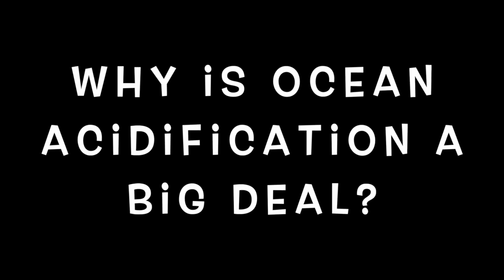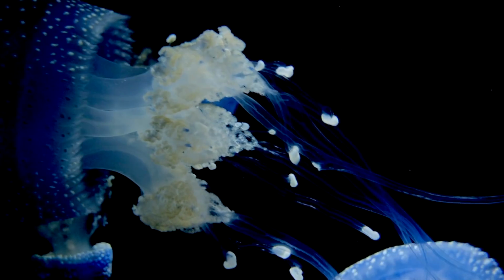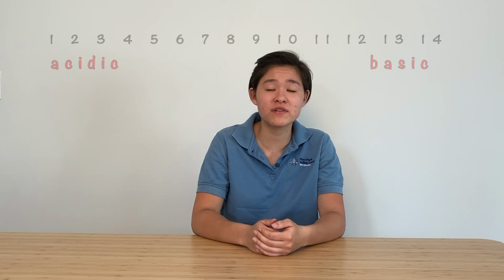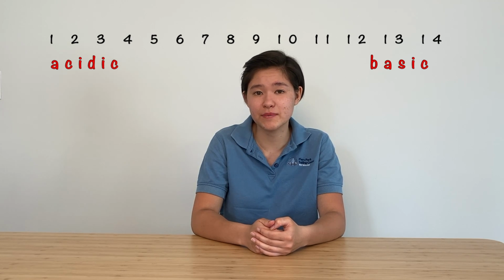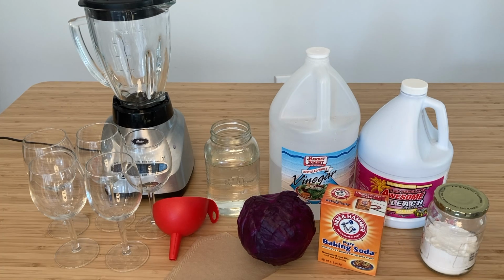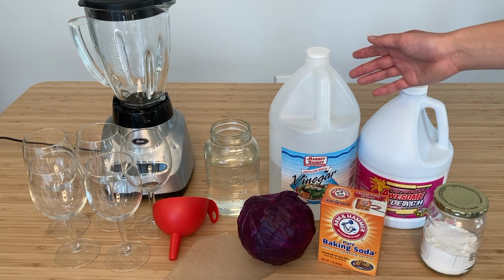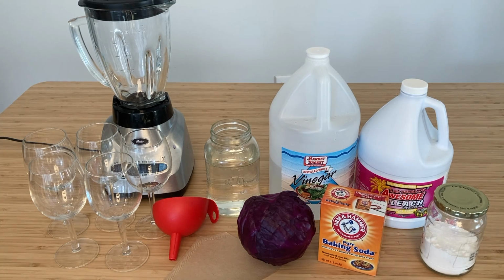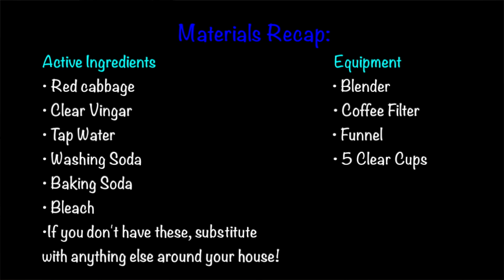Ocean Acidification | Ocean Science After School | Piers Park Sailing Center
Learn about the pH scale and do an experiment at home.  Use different items around the house to make water more acidic or basic - and see how it changes colors!